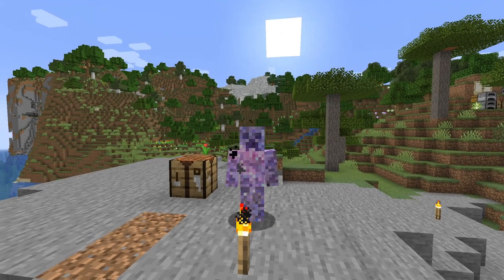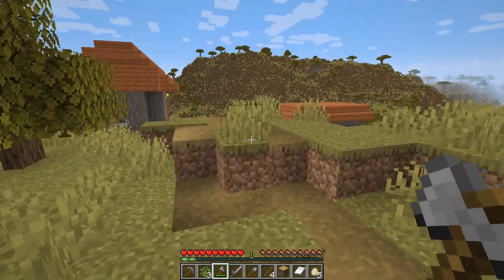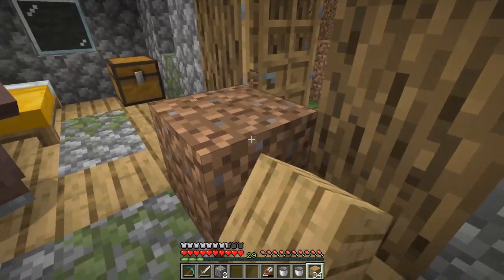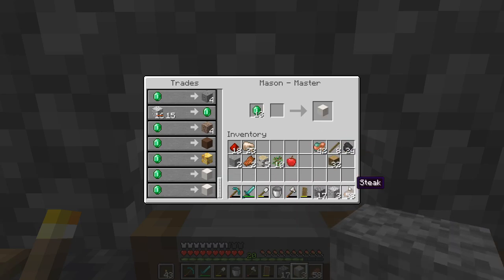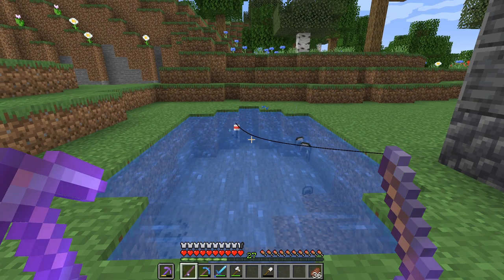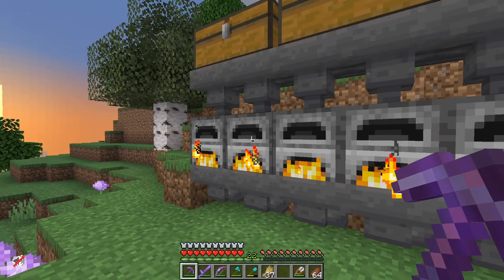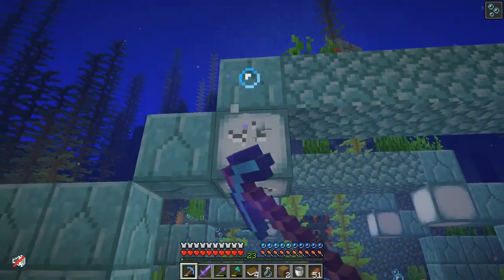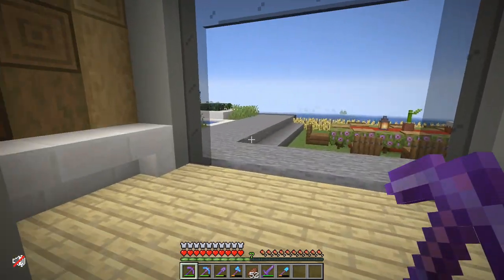200 DAYS building a STARTER HOUSE!?!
Spending 200 days in Minecraft building a modern starter house? Out of Quartz!? Sound like a bad idea? It probably was.

Check out some of the other Infinite Realms creators!